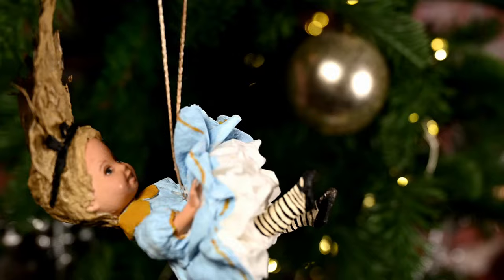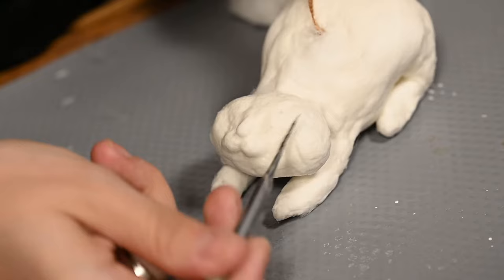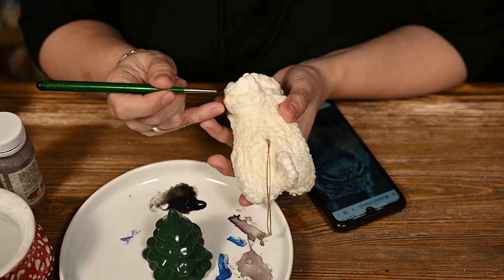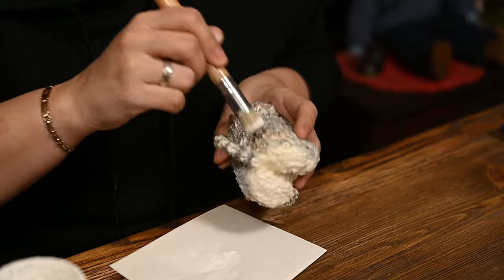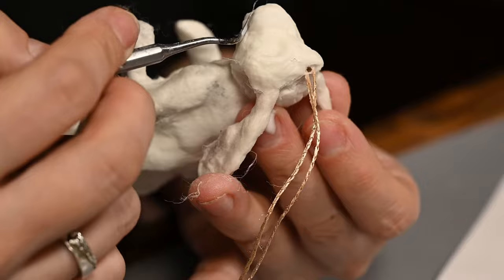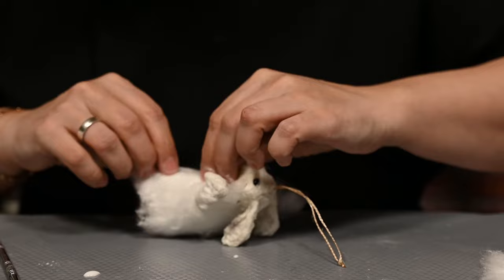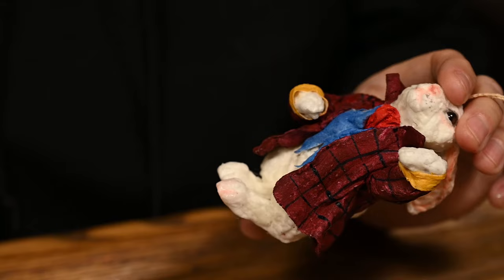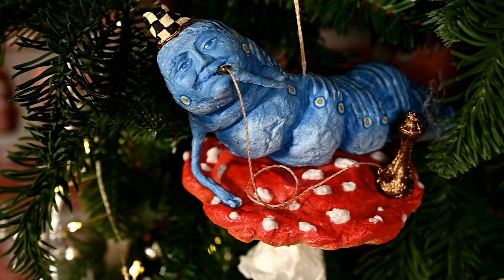DIY Alice in Wonderland cotton ornaments/ The Cheshire cat and the White Rabbit